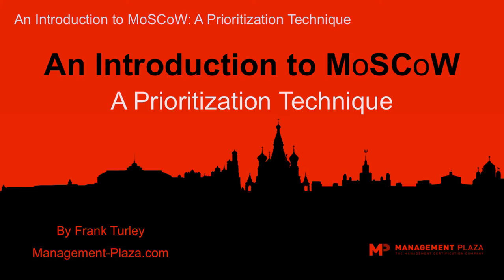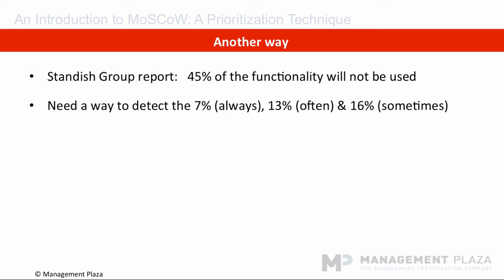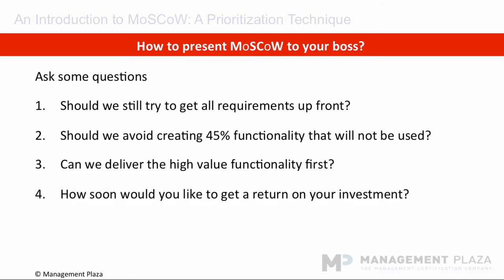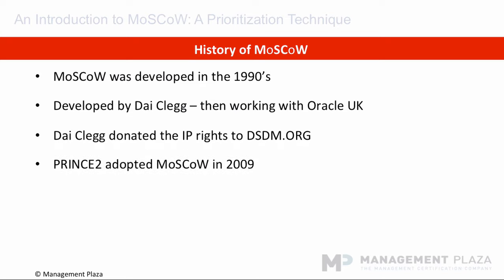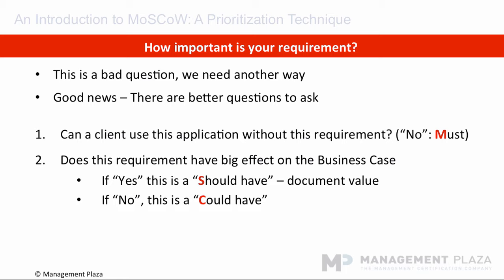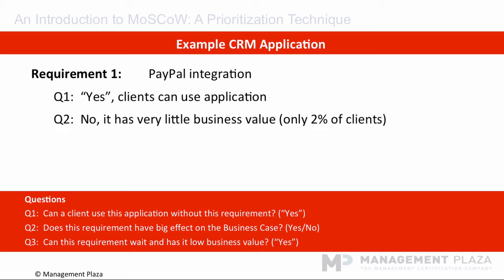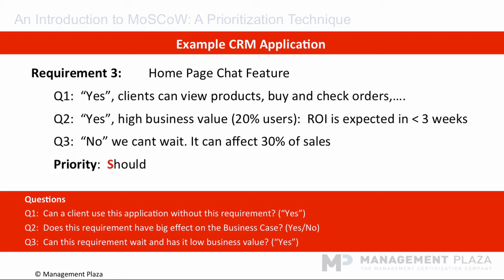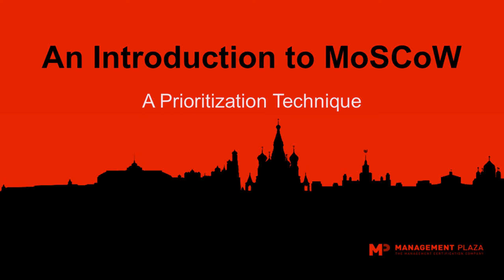PRINCE2® - The MoSCoW Prioritisation Technique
This 20-minute video explains one of the best prioritization techniques, called MoSCoW. Understanding and using this technique is really helpful for IT projects, as long as other kinds of projects.

MoSCoW stands for the following priority groups:
M (must have) – Features you must have in the final solution and it would be useless otherwise.
S (should have) – Features you should have in the final solution and you would get into problem otherwise. However, you can find a workaround for the problem (do it manually, use another solution in parallel, etc).
C (Could have) – Nice features. You won’t have any problems if you don’t have them in your final solution.
W (Won’t have this time) – Features that you’re not planning to deliver this time.
Besides the use of MoSCoW prioritization for management of scope, as it’s done in some Agile methods, it can also be used for prioritization of acceptance criteria, as recommended in PRINCE2®.

More PRINCE2® resources?

Questions?

IP
ITIL®, PRINCE2®, PRINCE2 Agile®, MSP®, M_o_R®, P3O®, MoP® and MoV® are registered trade marks of AXELOS Limited, used under permission of AXELOS Limited.